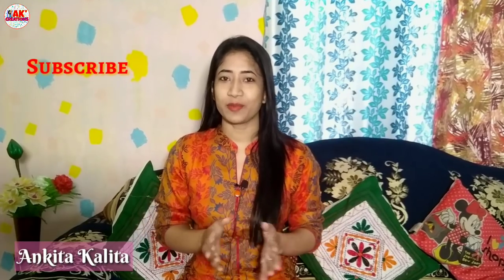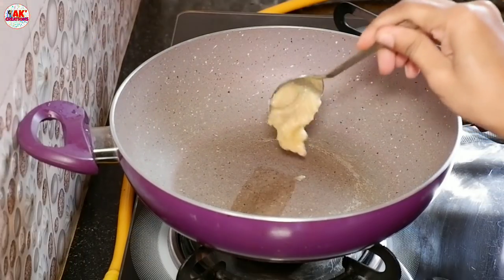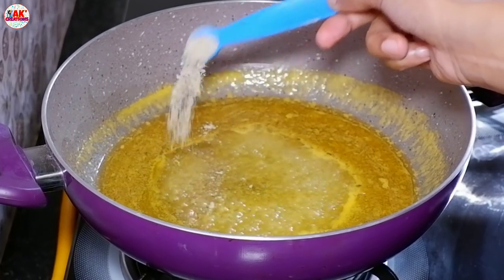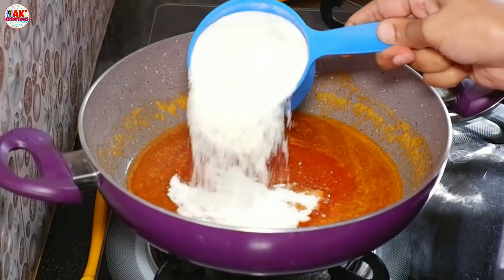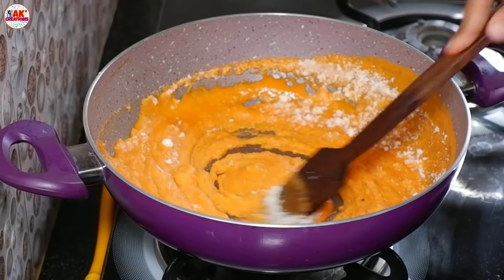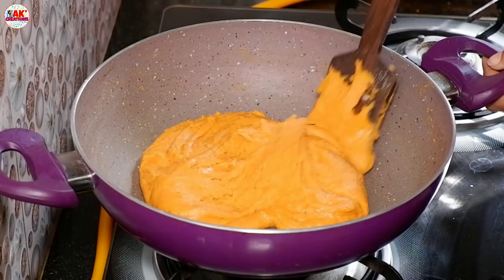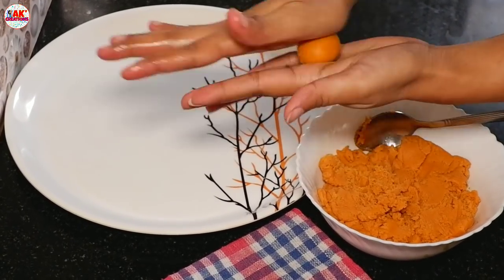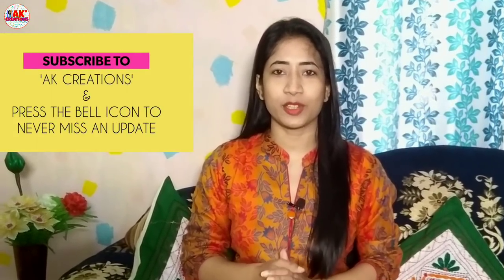নতুন সোৱাদেৰে কমলাৰ মিঠাই বনাই খাওক আৰু আনকো উপহাৰ দিয়ক Orange Sweets Recipe | My own Recipe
নতুন সোৱাদেৰে মিঠাই বনাই খাওক আৰু আনকো  উপহাৰ দিয়ক Homemade Sweets Recipe | My own Recipe | Festive Special Sweets Recipe| New Year Special Sweets Recipe

💝💞 আপোনালোকৰ বাবে সহজতে বনাব পৰা কমলা টেঙাৰ মিঠাই ৰেচিপি এটা আগবঢ়ালো…  কেনেকে সুস্বাদু কৈ কমলাৰে মিঠাই বনাব পাৰি তাকেই এই ভিদিওটোৰ জৰিয়তে দেখোৱা হৈছে ~ …

💞~ In this video you will learn how to make Super Tasty Orange Sweets easily at home... It's a tasty sweets recipe to be made in any festival or special occasions and can be gifted to your loved ones... Enjoy ☺️.

Do try this recipe at home and share your experiences with us..☺️🙏

🔴 👩‍🍳 Cooking 'AK Creations' recipes?
Show us your photos !
@ angkitakalita or @ankitakalitacreations

                    @ akcreations
                    @ cakescookingdelicacies